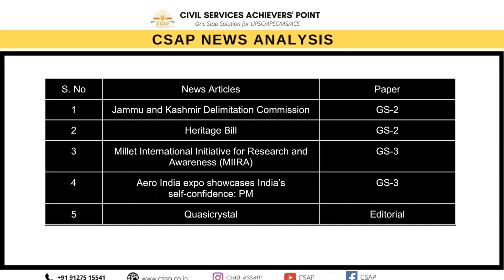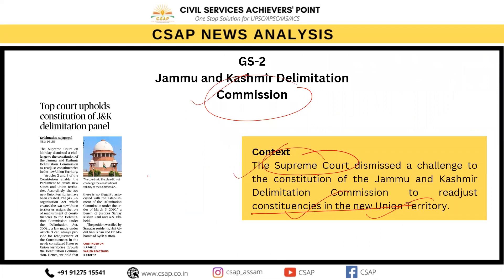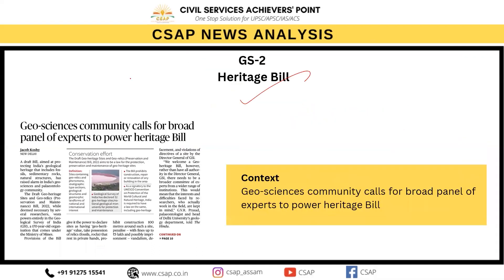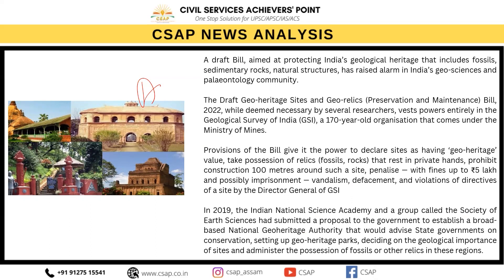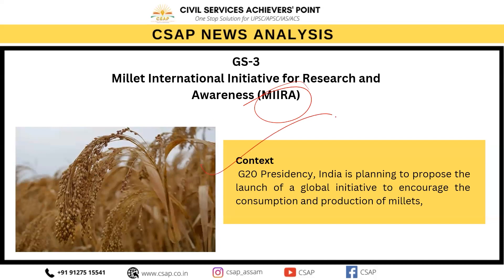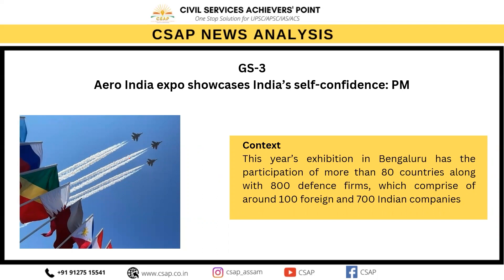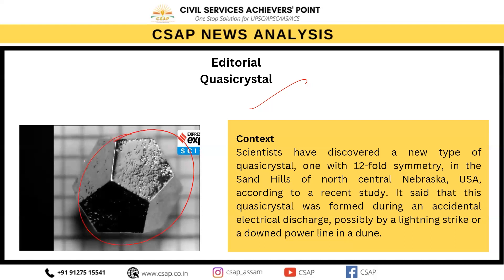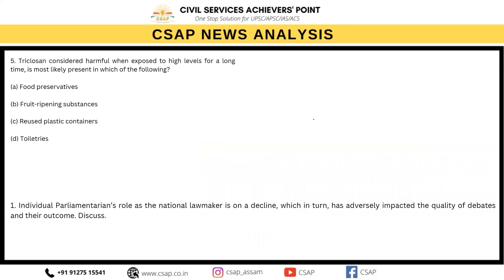CSAP News Analysis CNA - 14th February, 2023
The Hindu, The Indian Express and Assam Tribune News Paper Analysis, Dated 14th February, 2023

To download the pdf of 14th February 2023 click the

Address: CSAP Head Office, House No. 108, First Floor, near Barowari Bus Stop, Uzan Bazar.